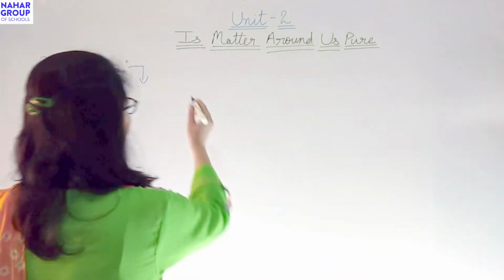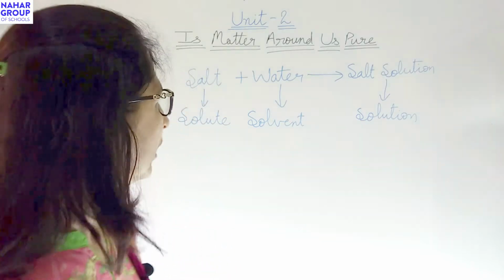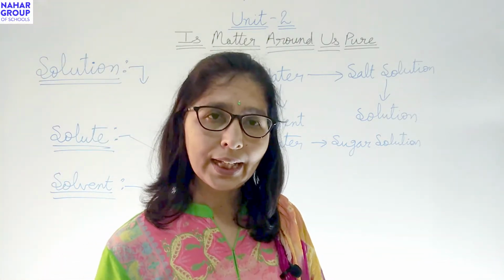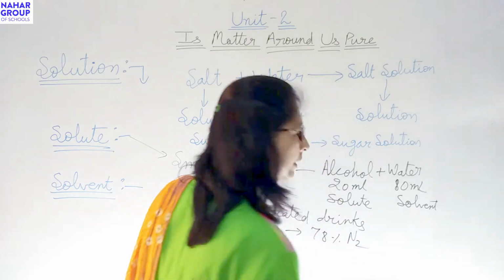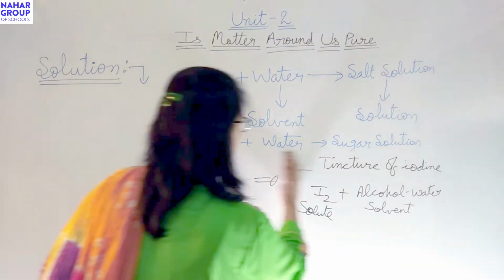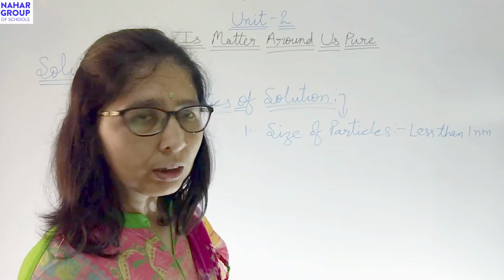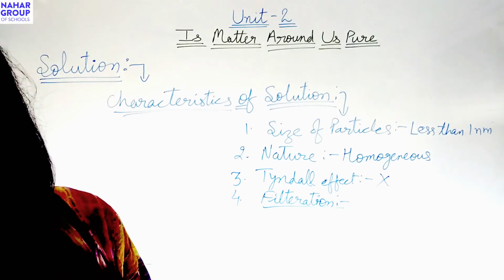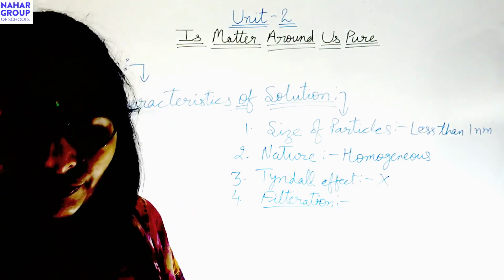Class 9 | Part 3 | Chapter 2 | Science | Is Matter Around Us Pure | Rani Ma'am | SNCS